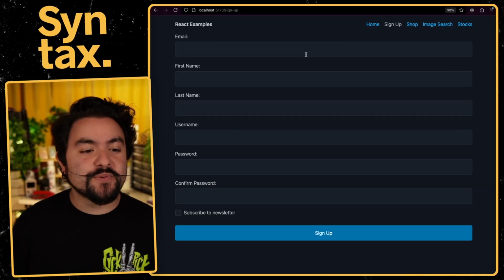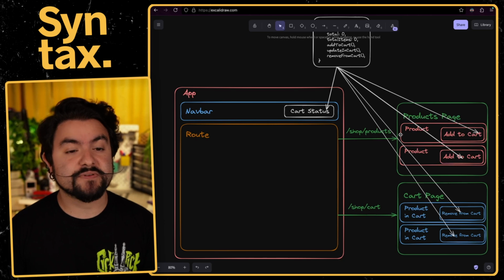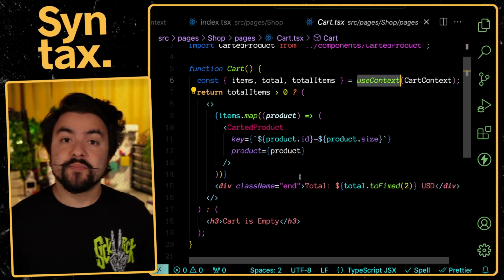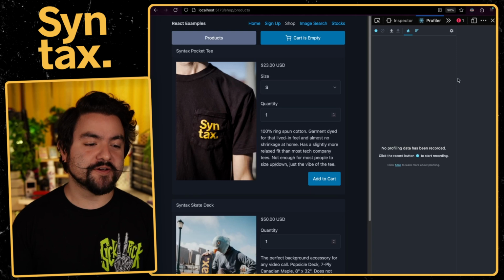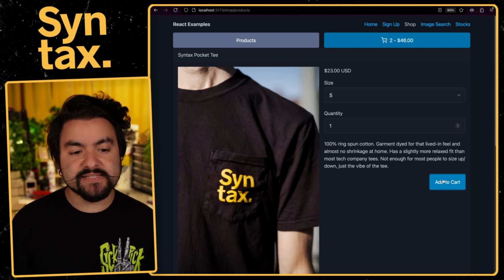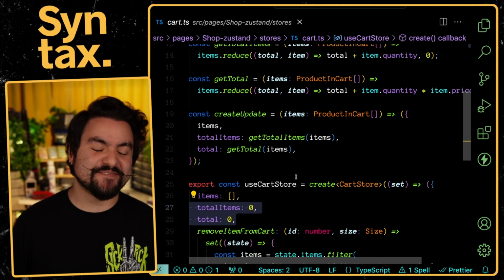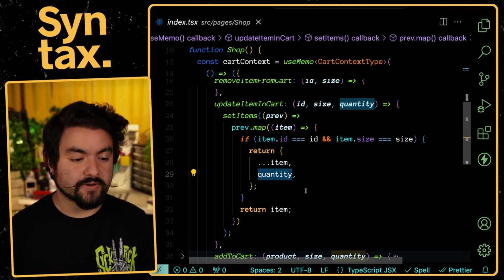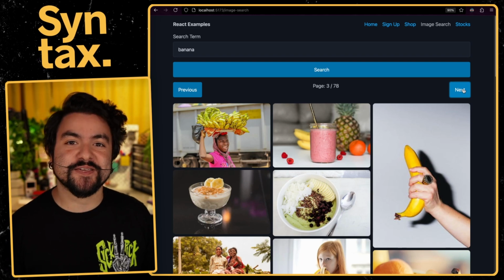React vs Vue - Sharing State and Complex State Updates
In this video CJ shows how he built the same app with both Vue and React. He focuses on comparing how we share state between pages / components and also how me update state in deeply nested objects / arrays.

00:00 Intro
01:20 Brought to you by Sentry
01:51 Lifting State Up
02:20 Prop Drilling
03:08 React Context API
04:00 Vue shared module
04:40 Vue provide / inject
05:18 React Context API Example
08:49 Vue provide / inject example
11:54 React Rendering Considerations
13:14 React use-context-selector
14:54 Vue Rendering Considerations
16:06 React - Persisting State Across Pages
17:01 Vue - Persisting State Across Pages
18:34 React State Management Libraries
19:08 React zustand Example
20:50 Vue pinia Example
21:53 destructuring pinia stores
22:43 Deeply Nested State Updates
25:51 React - Mutable State Updates
26:33 structuredClone in JS
27:06 State Updates in zustand
27:26 More Examples
27:46 Next Time
28:09 Thanks!